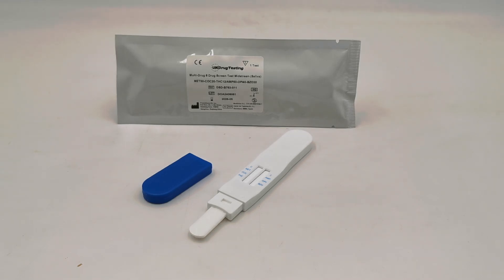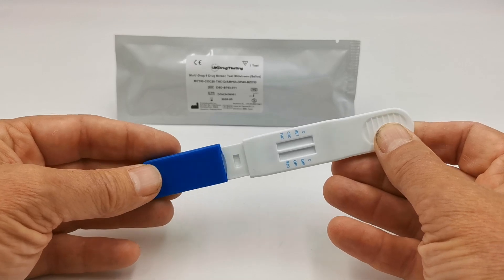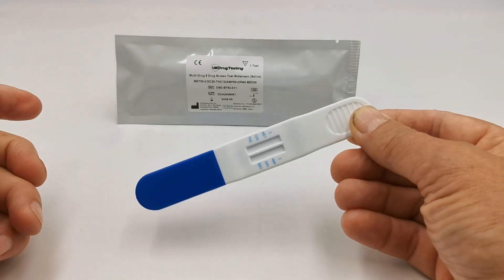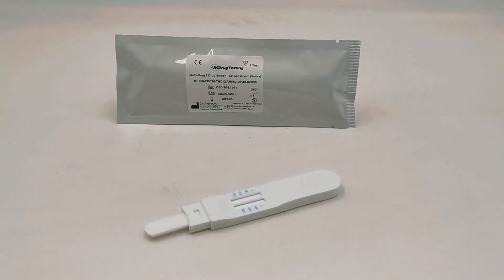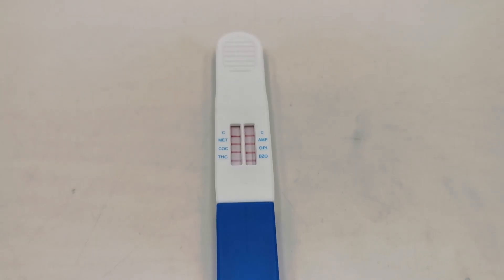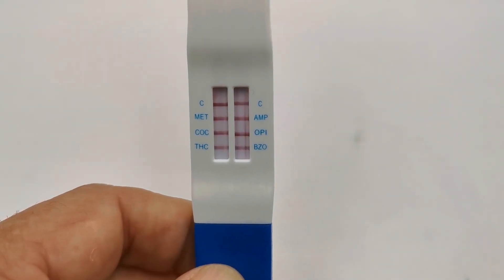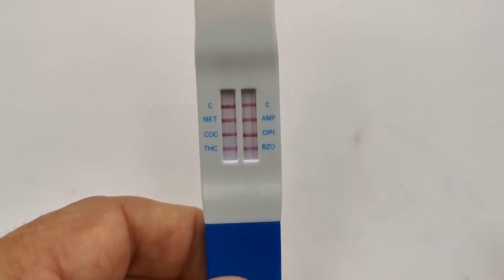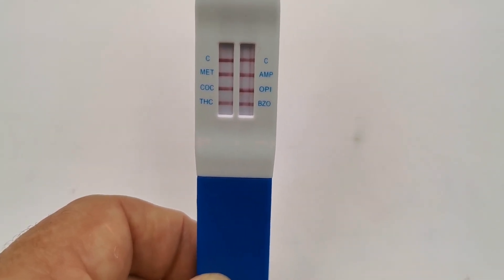DSD-B763 6 in 1 direct saliva drug testing kit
Direct saliva oral drug test kit DSD-B763-MET-12ng THC

New direct oral drug test kit 12ng/mL THC sensitivity. Accurate and easy.

No sample handling is required with the new UKDrugTesting 6 drug direct saliva drug testing kit DSD-B763 MET Designed to stay in the mouth until both control lines appear, the design avoids inadequate saliva collection and gives 6 clear positive or negative results for the 6 drug groups included in the test.

How to perform the DSD-B763 oral drug test:
Do not eat, drink, or smoke for 10 minutes before using the test.
Ask the donor to move the tongue over the front and back of all their teeth, and then lick the floor of their mouth. This forms a pool of saliva.
Get the donor to feed this saliva onto the absorbant tongue of the test kit and then wipe the swab tongue collector around the mouth and oral cavity
Then ask the donor to feed more saliva onto the oral drug test collector, held in the mouth.
Watch the drug test membranes running in the results windows and remove the test after the control lines have formed.
Read the drug test result result at between 5 and 10 minutes.
Key features of the DSD-B763 oral drug test kit:
Multi-drug test screens saliva sample for 6 drugs
CE FDA ISO TUV and IVDD certified
Over 99% accuracy.
Supplied with full instructions
Quick and easy to perform the test&nbsp;
Negative results can be read as early as 5 minutes Positive results allow 10 minutes.
Manufactured exclusively for UKDrugTesting